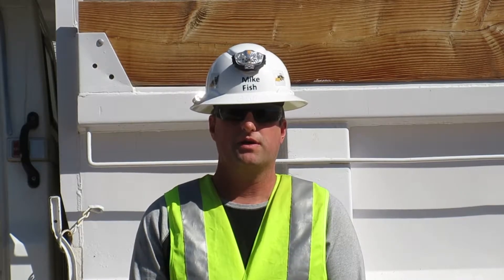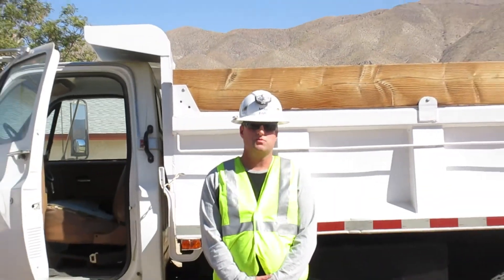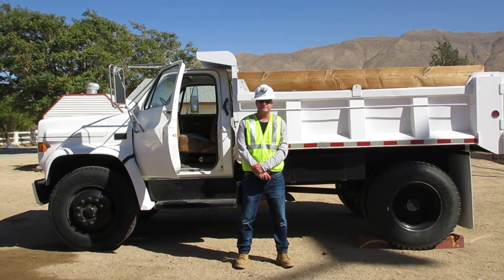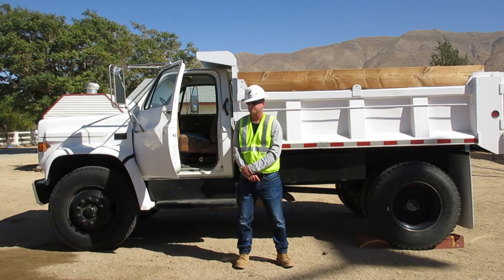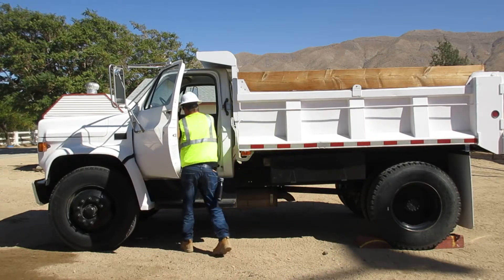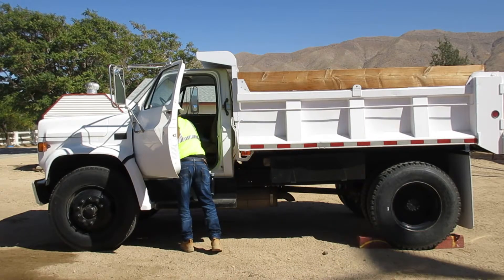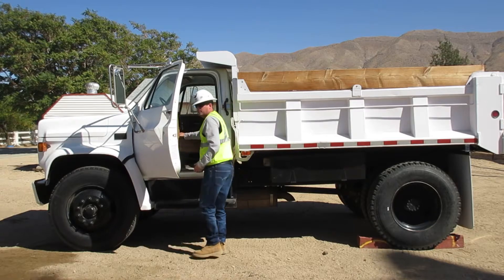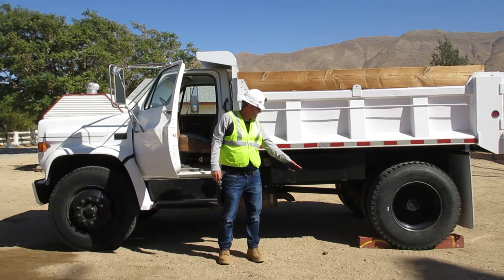Air Brake Tests By Operator Fish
At Deep Creek Construction School, we were required to demonstrate the ability to do Air Brake Safety Tests. Here I am explaining and demonstrating these tests.